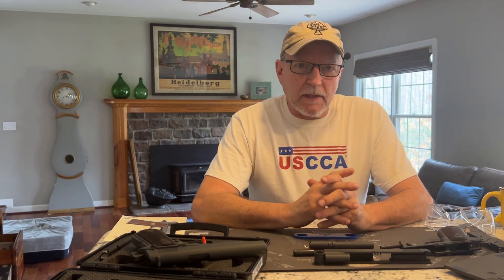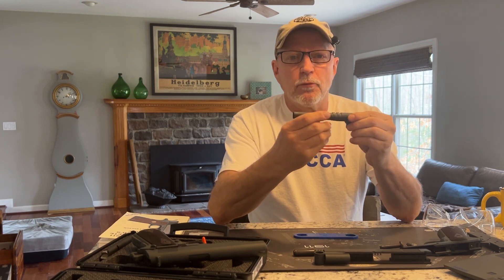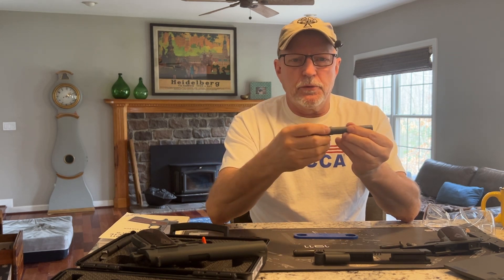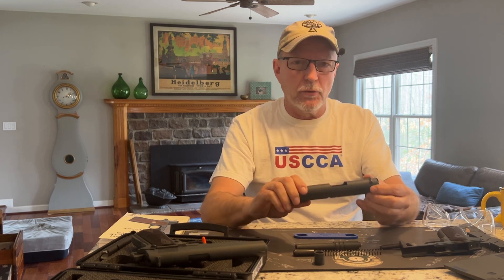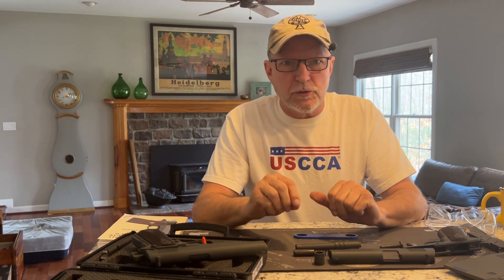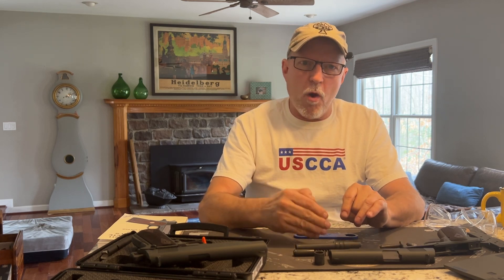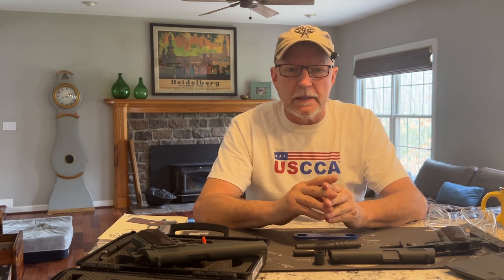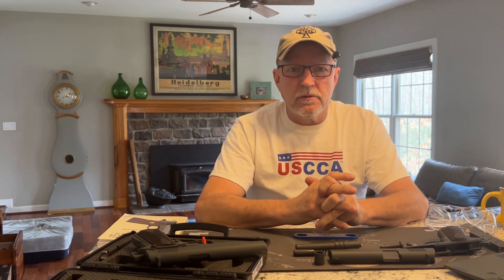SDI FTE 211 Week 1 Assignment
Two topics discussed:
1) A couple historical notes
2) US Military transition from 45acp to 9mm